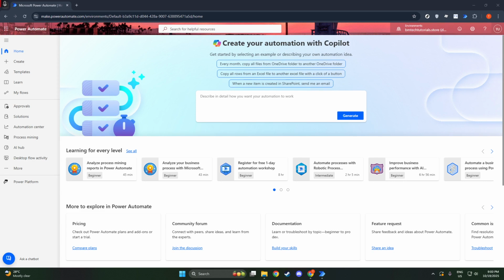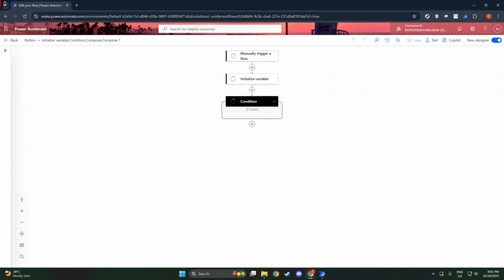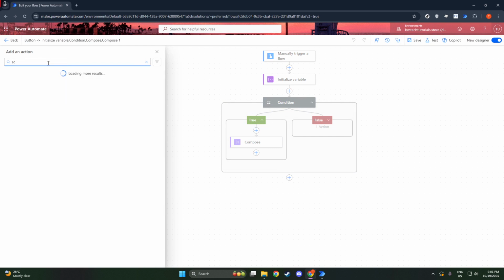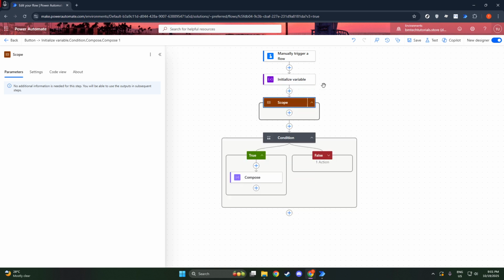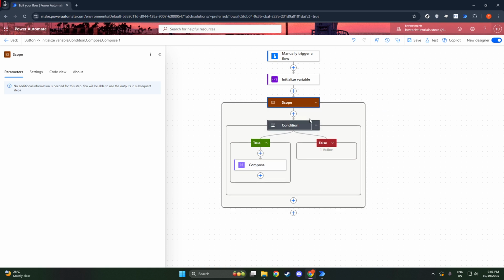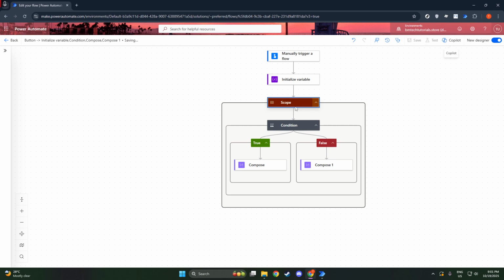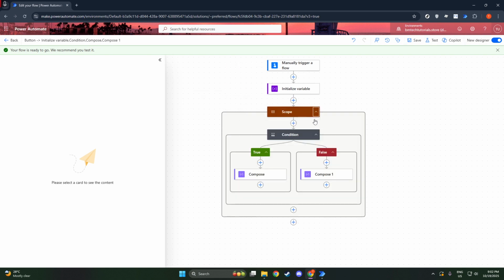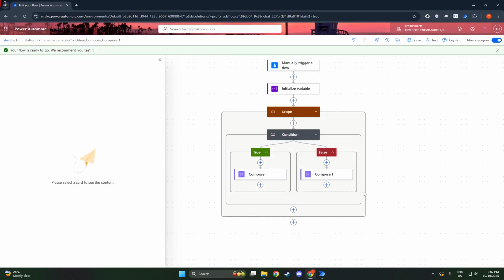How to Use Scopes to Clean Up Your Flows in Power Automate | Step-by-Step Tutorial 2025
In this tutorial, you’ll learn how to use scopes in Power Automate to organize and clean up your flows. We’ll show you how to group related actions, simplify complex workflows, and make your flows easier to read and maintain. Using scopes also helps with error handling and logical separation of tasks for more efficient automation.